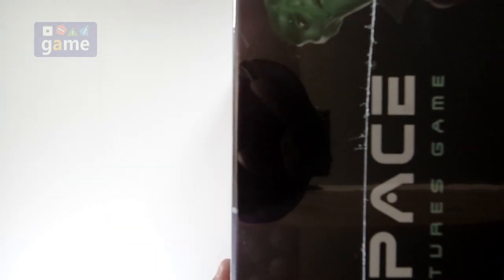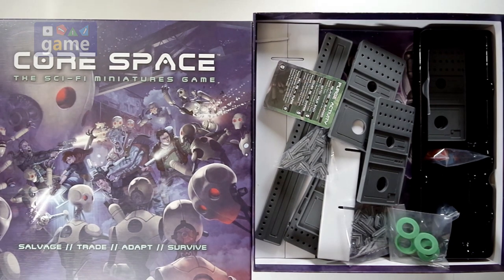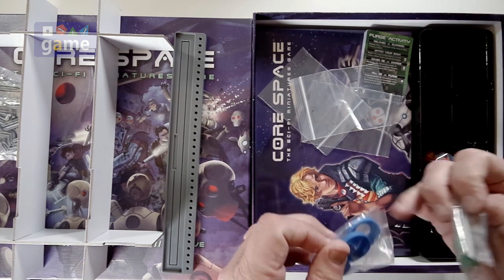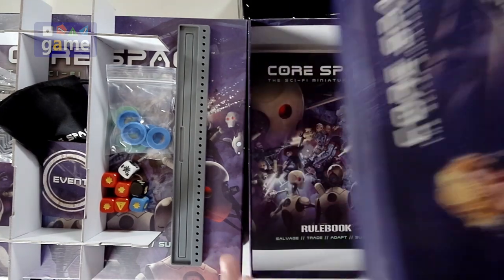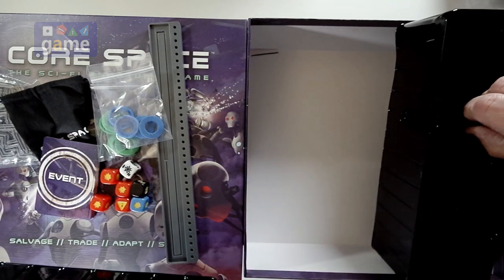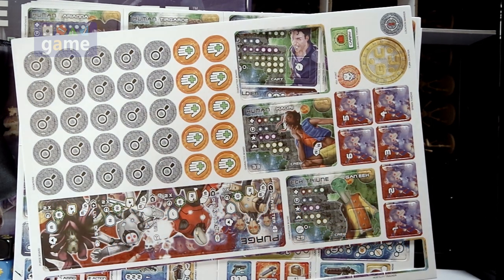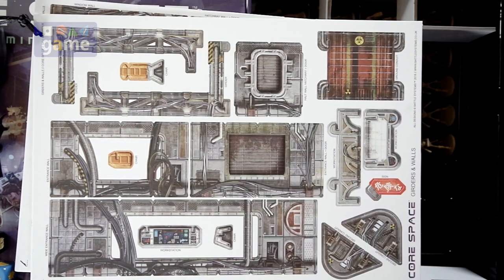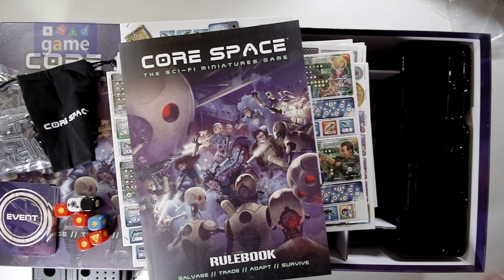Core Space || unboxing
Core Space.  The final core frontier...

Join me as I explore inside the core box of Core Space (with a quick peek into the Advanced Rulebook for good measure).   From Battle Systems, Ltd comes this 1-x player game of tactics, roleplaying, and a deadly AI system.